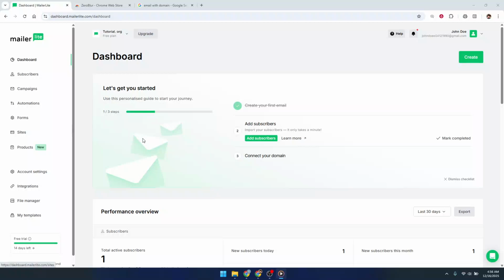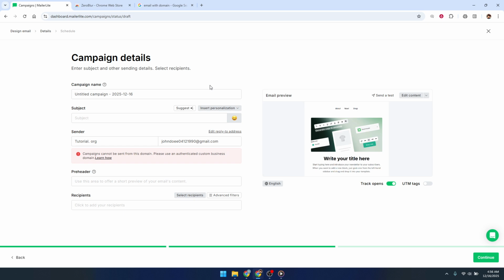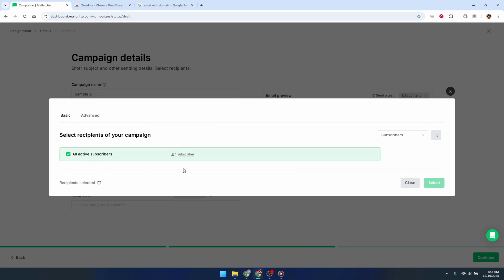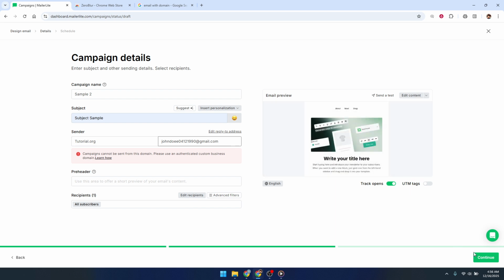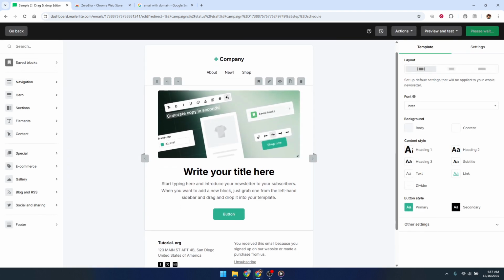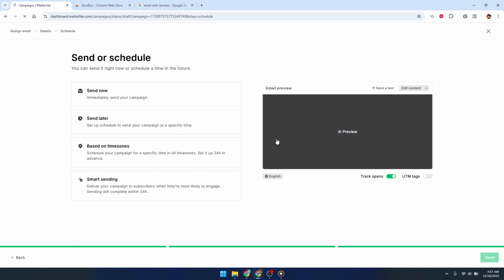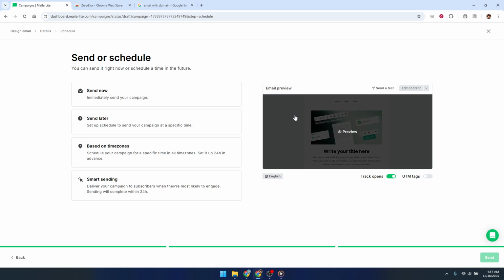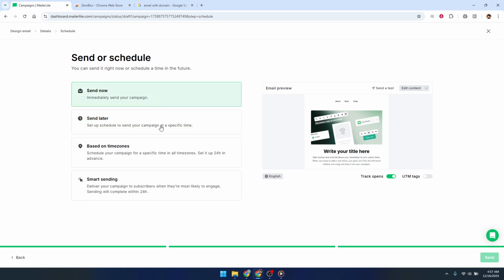How To Send Bulk Email On Mailerlite [2026 Guide]